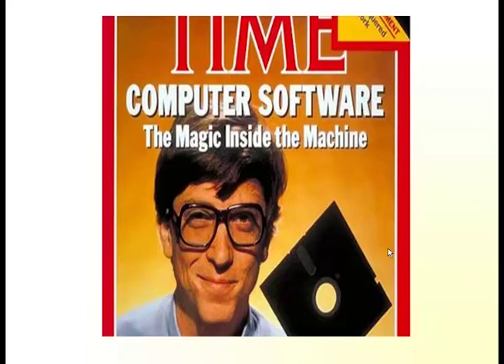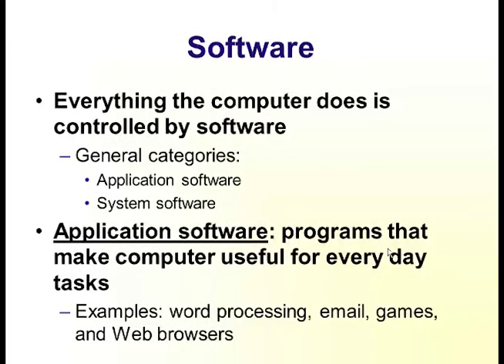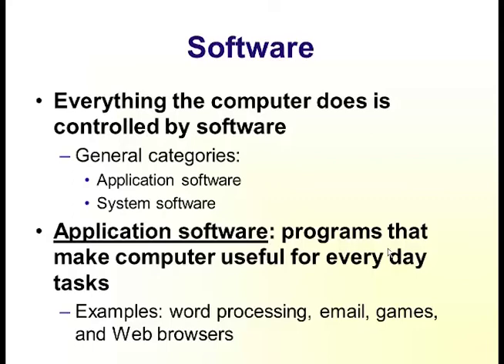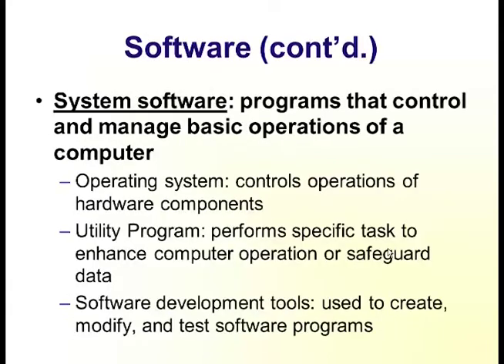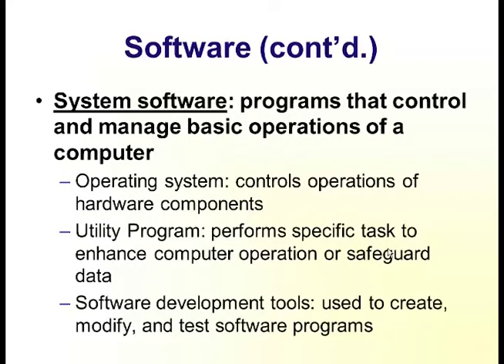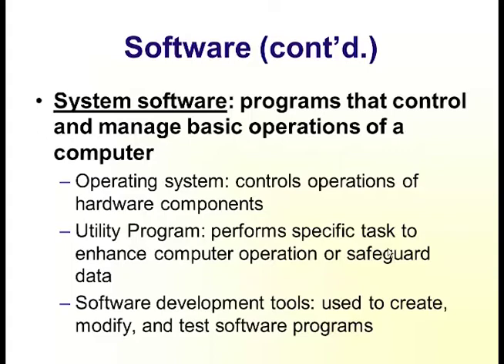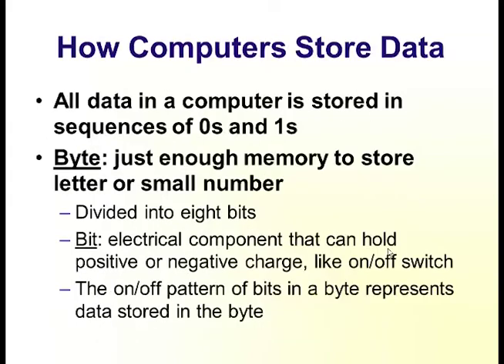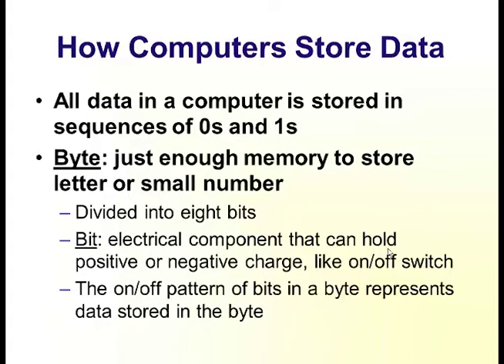COSC1336 Fundamentals of Programming M1Software